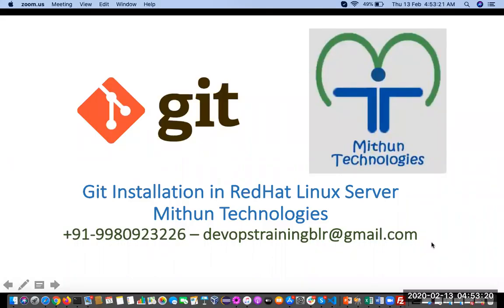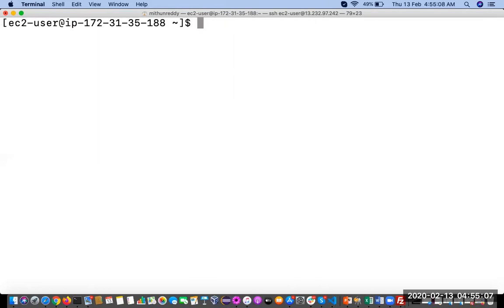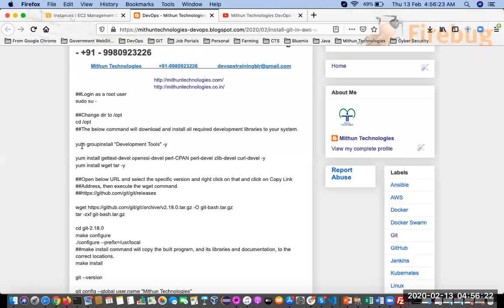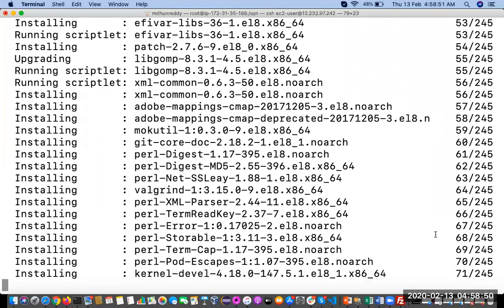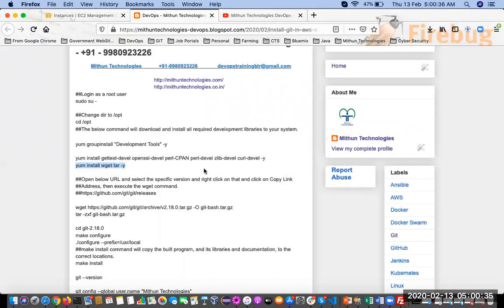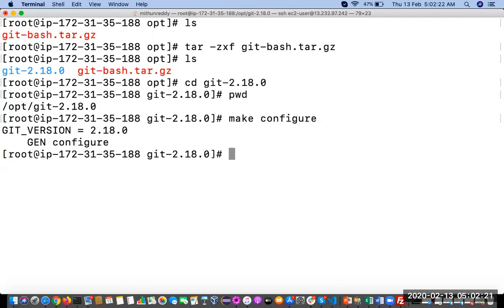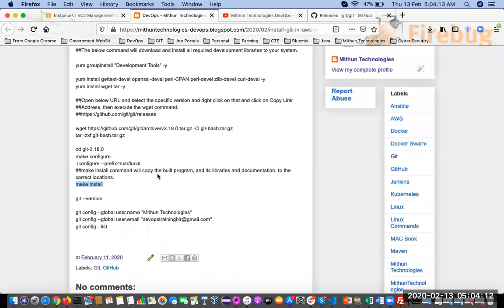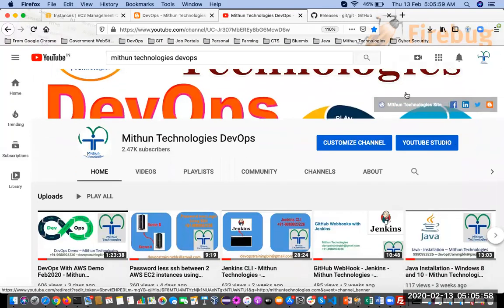Git Install in RHEL - Mithun Technologies - +91-9980923226